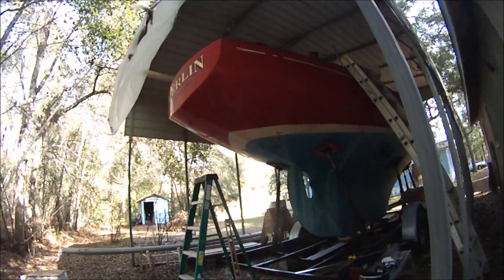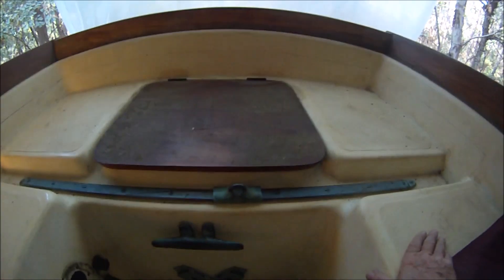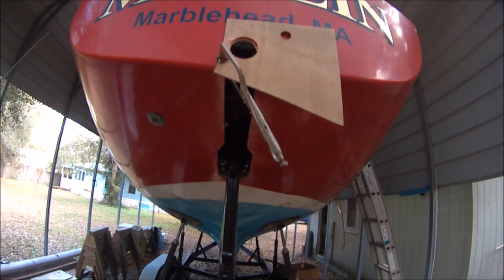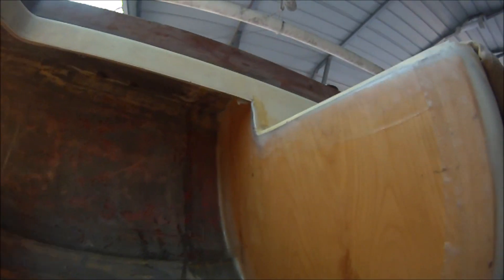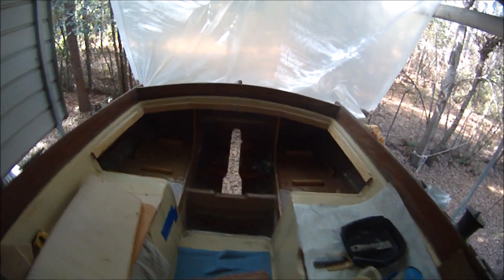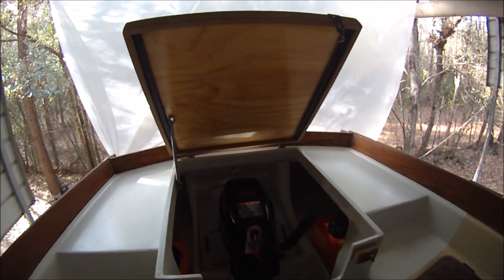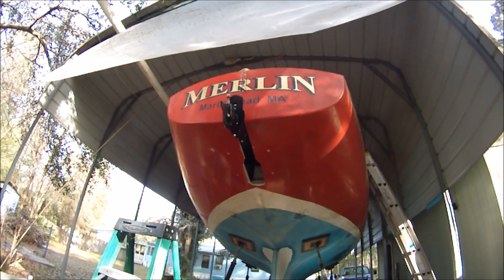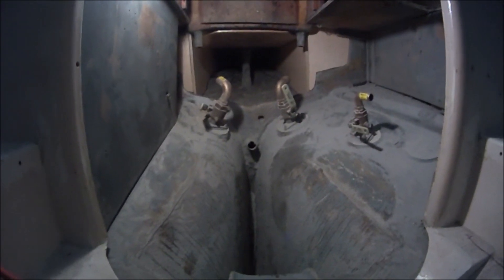Tripp 29 Part 2 - Outboard Well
Fitting a tilt-up 6-hp outboard well into the lazarette locker of a Tripp 29 sailboat. 2017